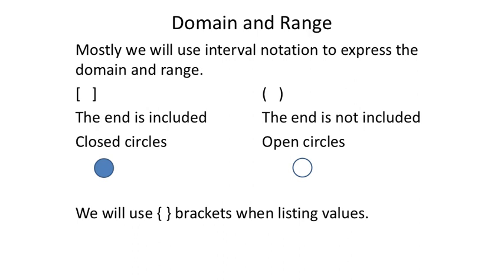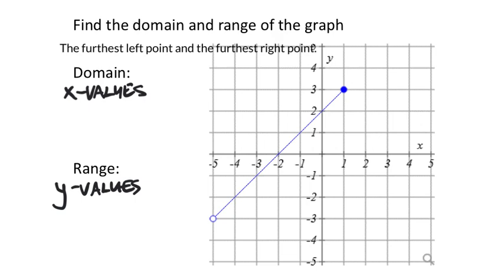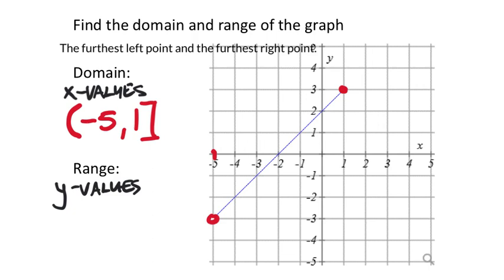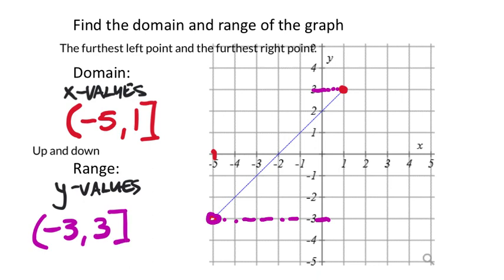Domain and Range: The Basics and a Graph Example